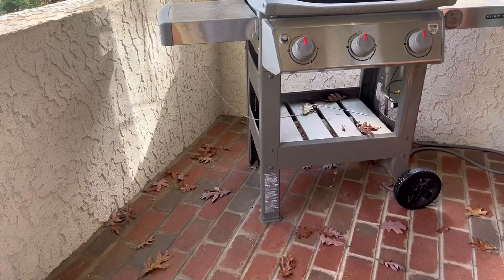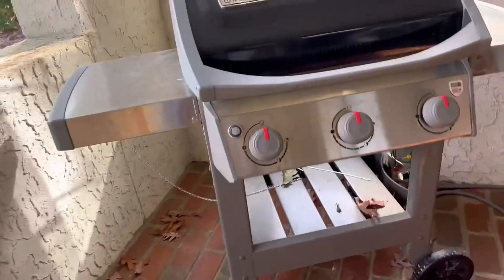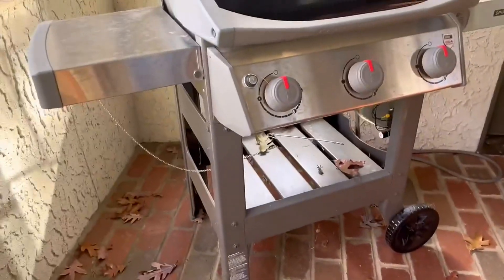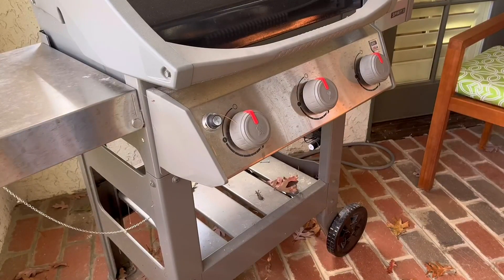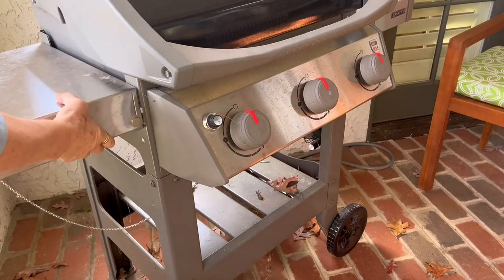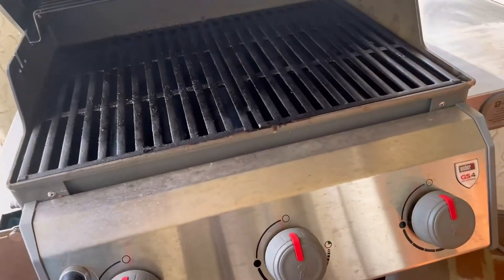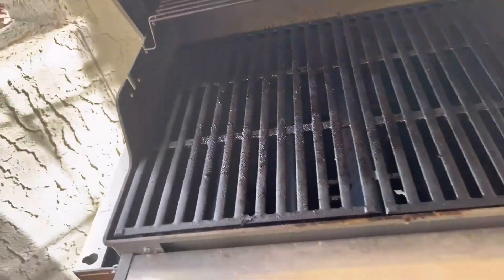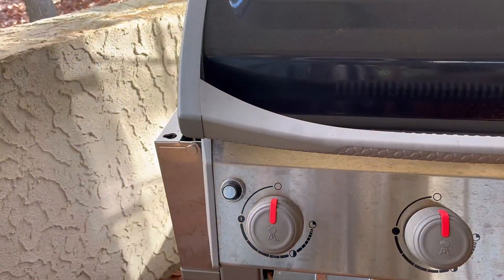Weber Spirit II E 210 2 Burner Liquid Propane Grill Review, Best Gas Grill for money